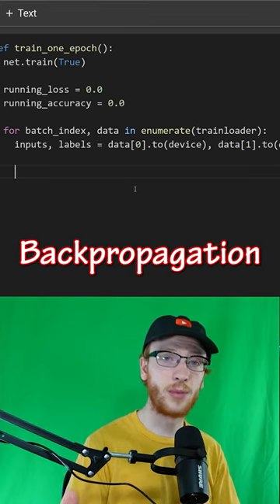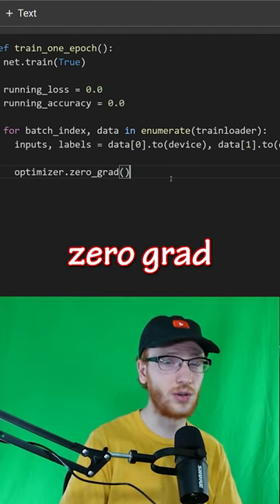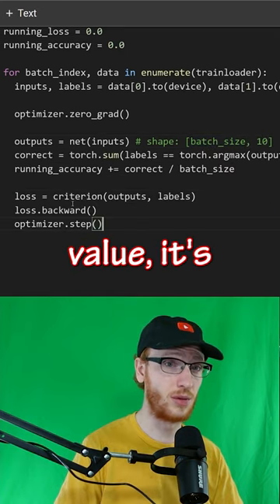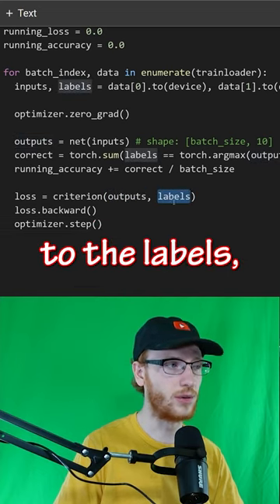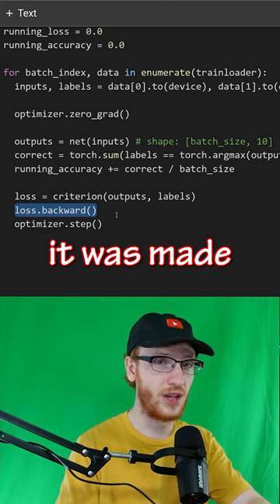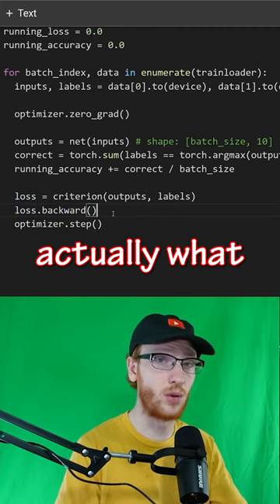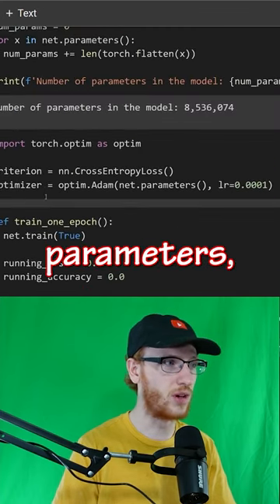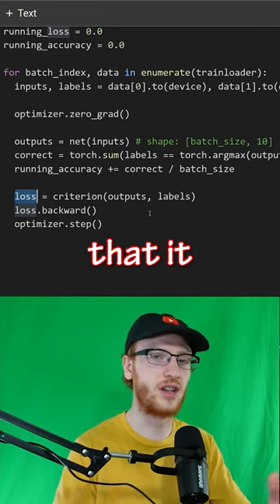Backpropagation and Model Training in PyTorch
Backpropagation and Model Training in PyTorch , forward pass and backward pass of PyTorch model, model gradient and derivatives, loss function, cross entropy